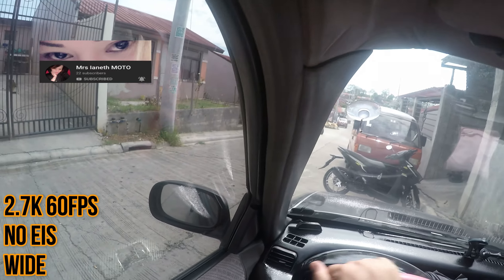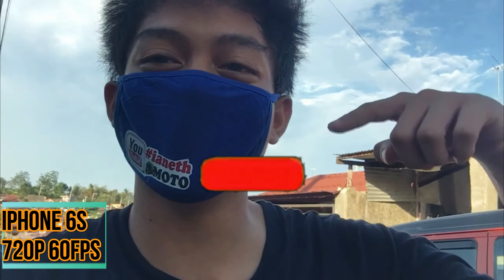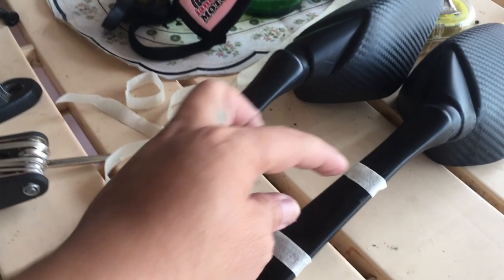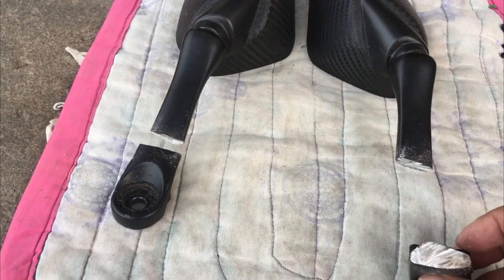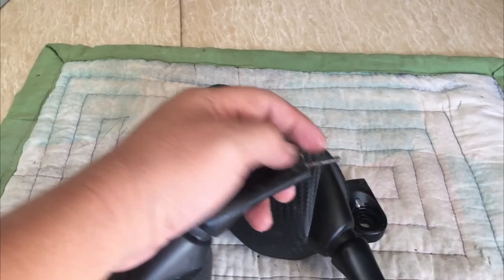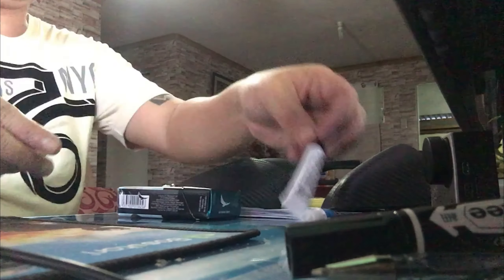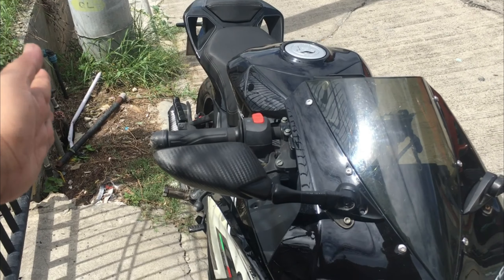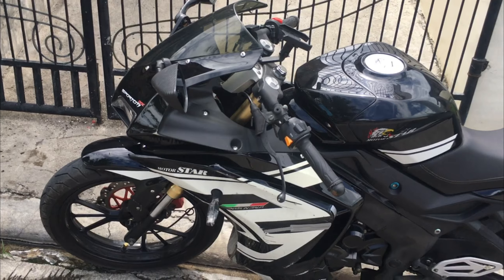Z200X BLACK + DIY LONG STEM SIDE MIRROR TO SHORT STEM + S02 EP19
Z200X BLACK
 DIY LONG STEM SIDE MIRROR TO SHORT STEM

pls. watch on HD for better quality!